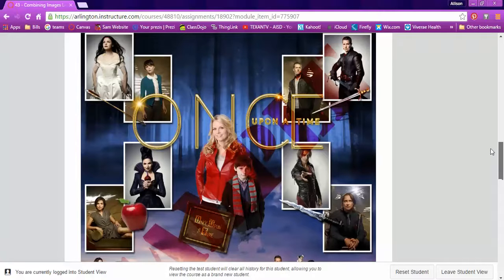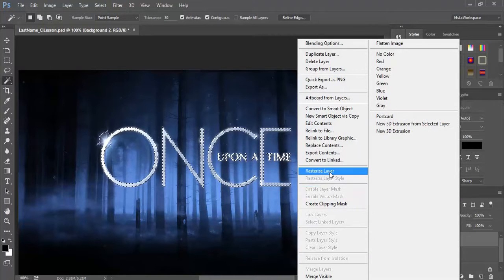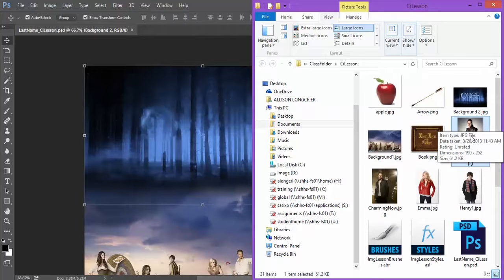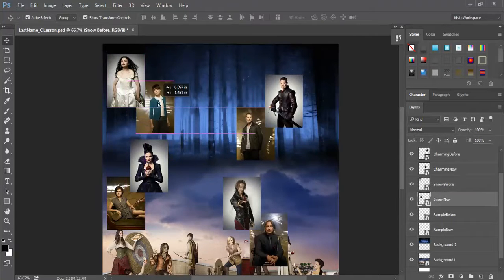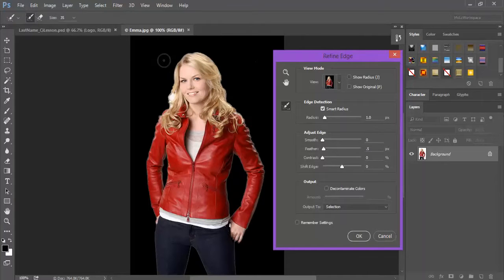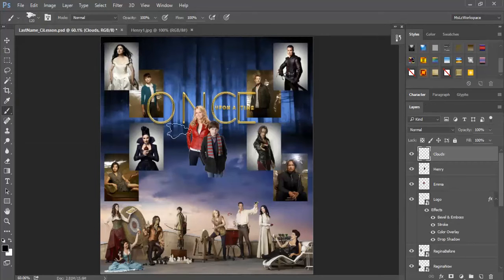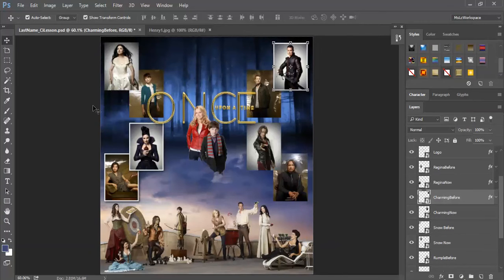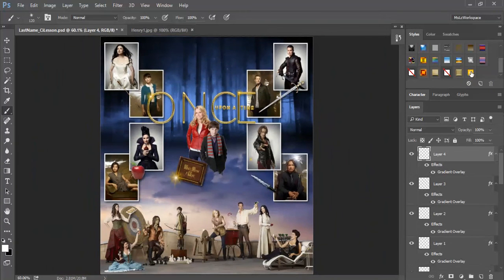Combining Images Lesson